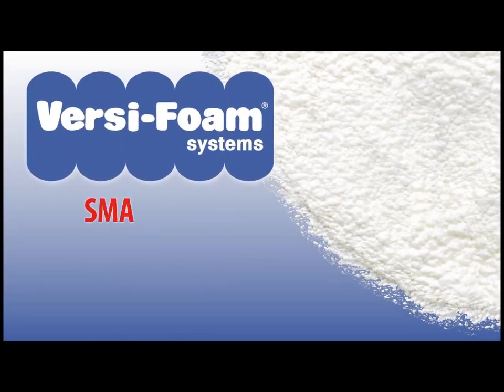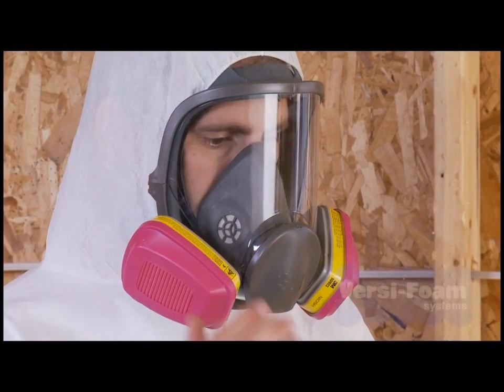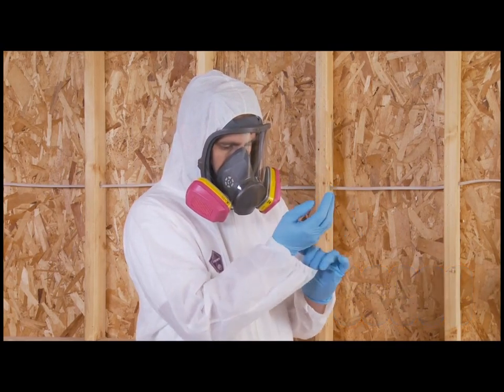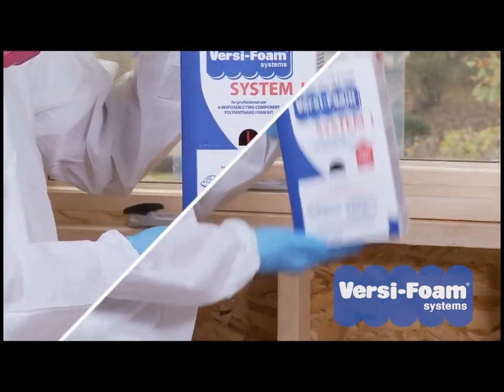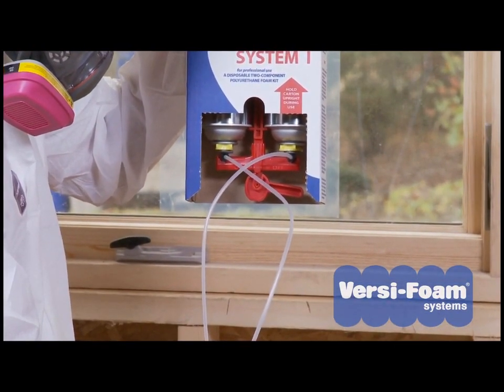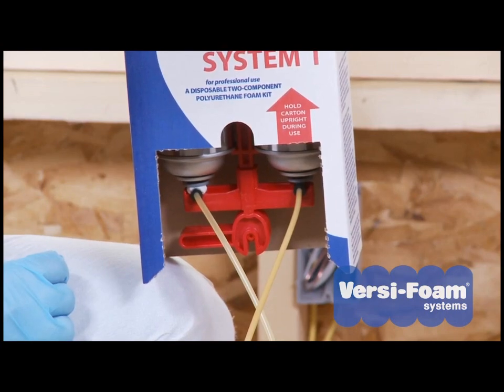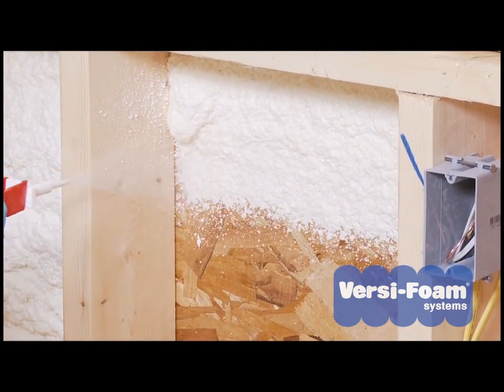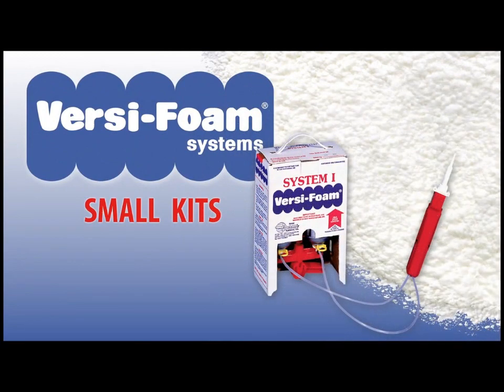Small Kits Spray Foam Instructions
Instructional video on how to use Versi-Foam. We feature the finest Roofing Supplies, Caulking, Sealants, Roofing Products, Roofing Materials Concrete Repair & Waterproofing products.